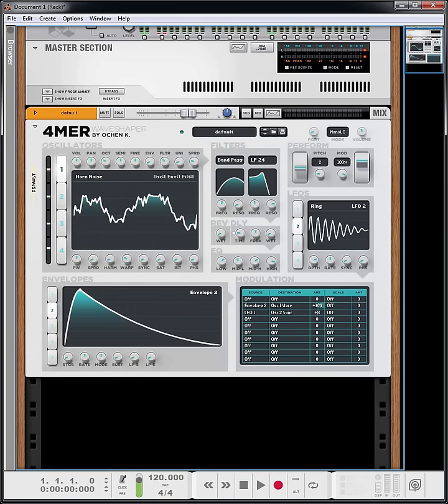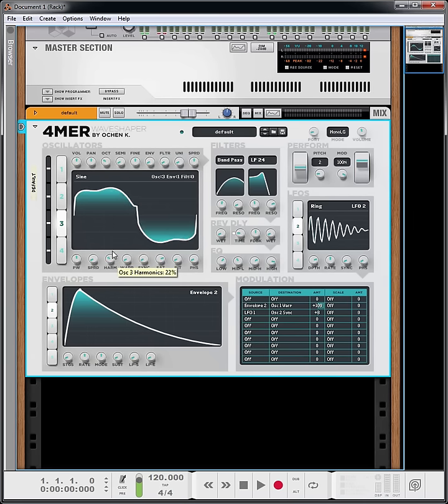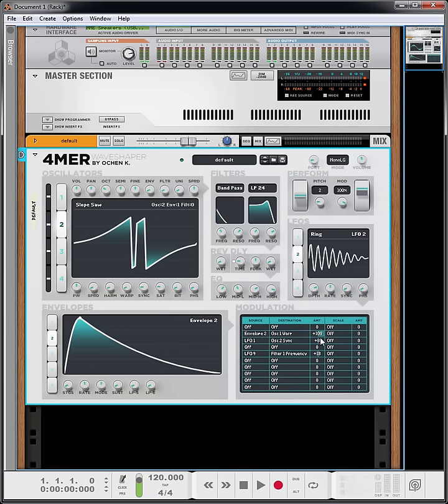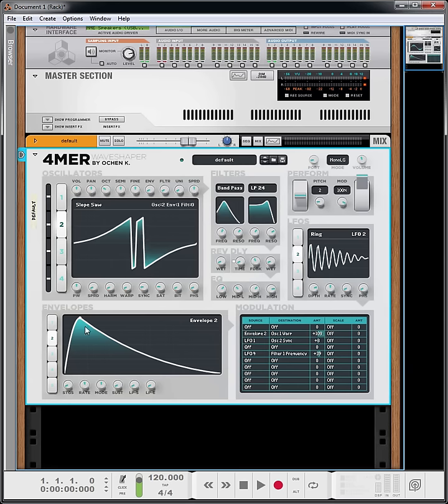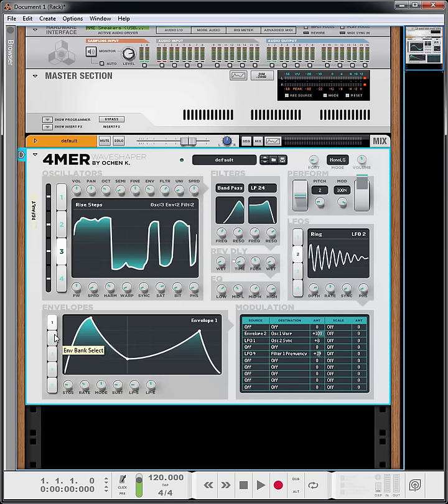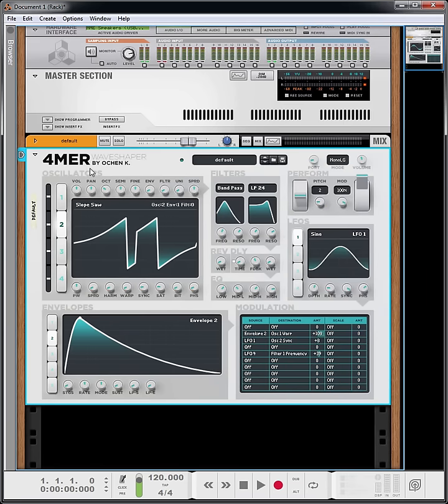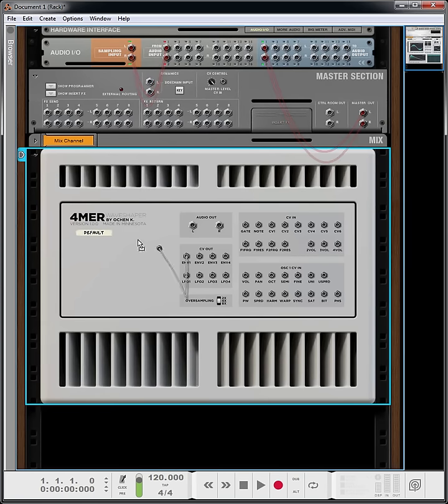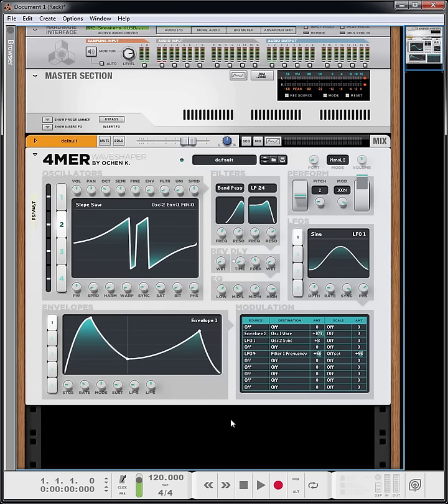4MER Waveshaping Synth Overview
4MER is a four-oscillator, eight-operator, waveshaping polyphonic synth. It’s got four LFOs, five envelopes, two multimode filters, a four-stage tone stack, a reverb and digital delay, and a ten-channel modulation matrix.